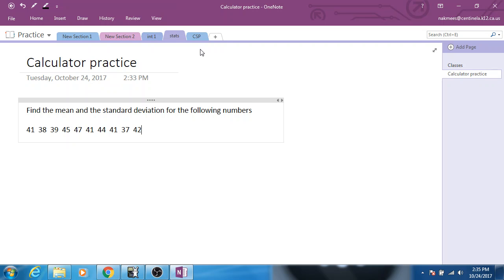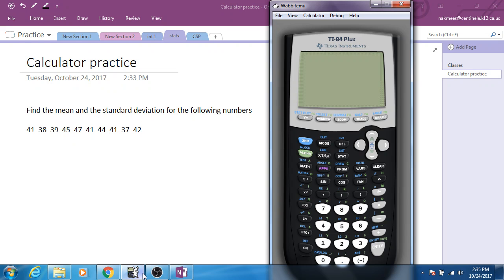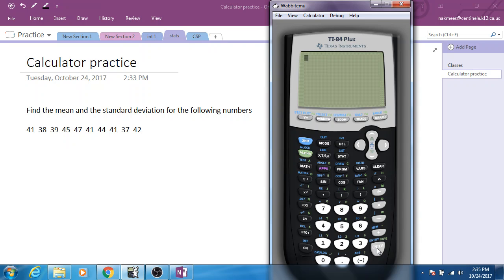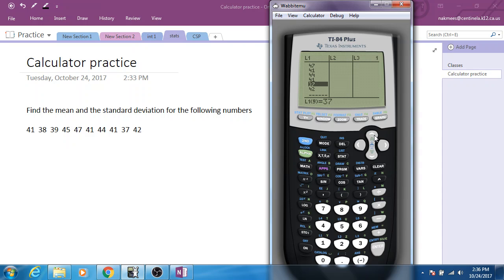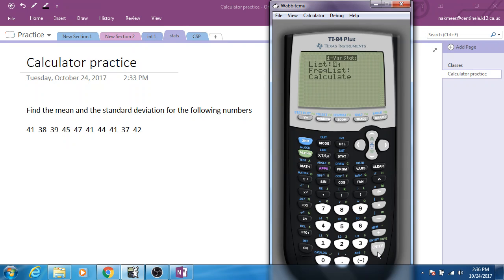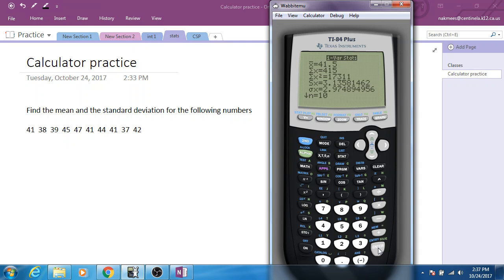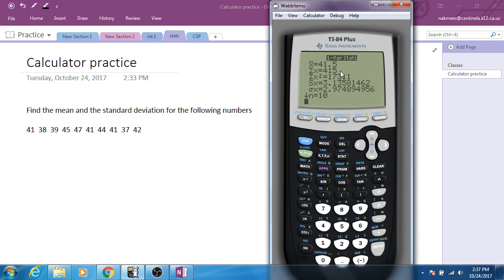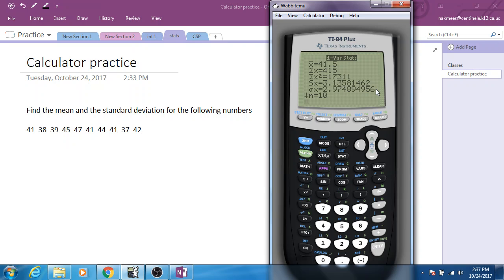Using the TI-84 to calculate Standard Deviation